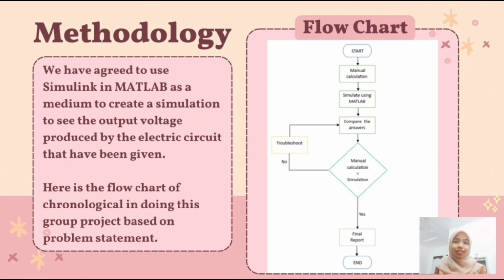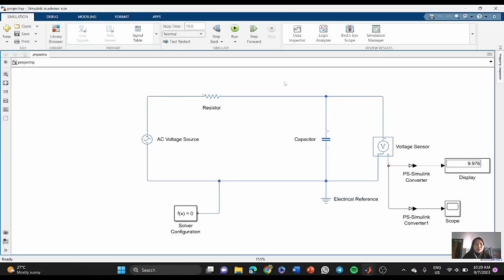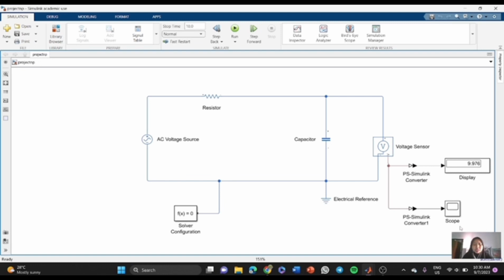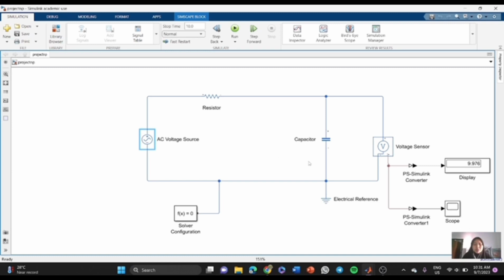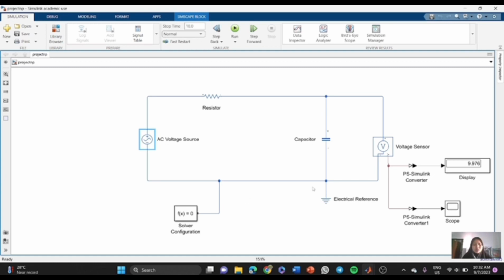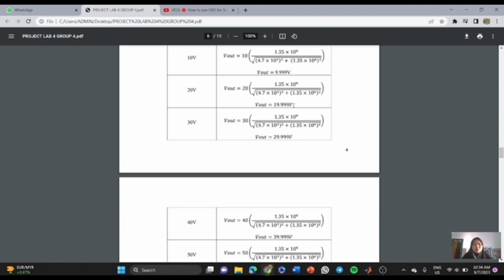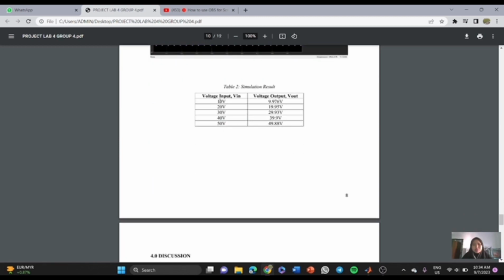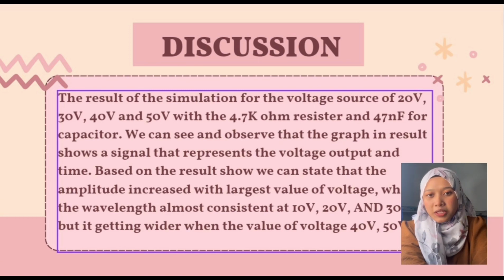Numerical Programming S05 ( Group 7) Project Lab4